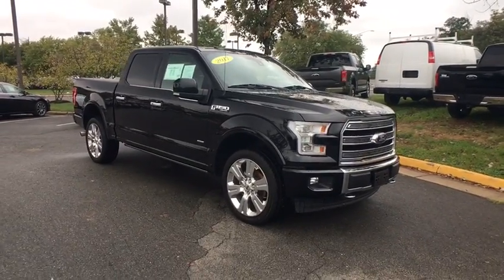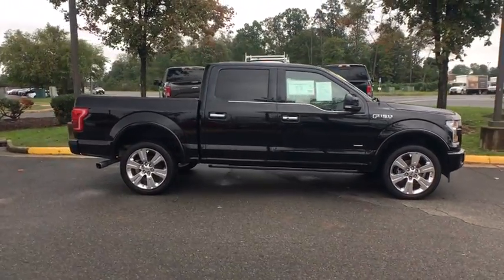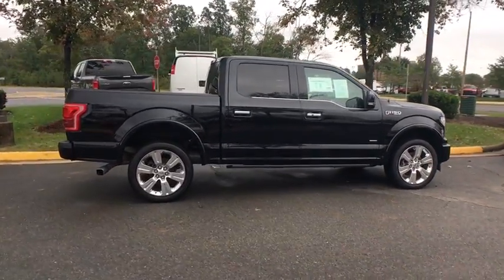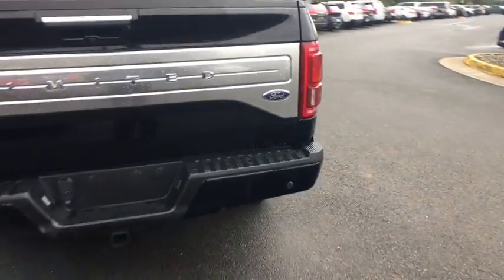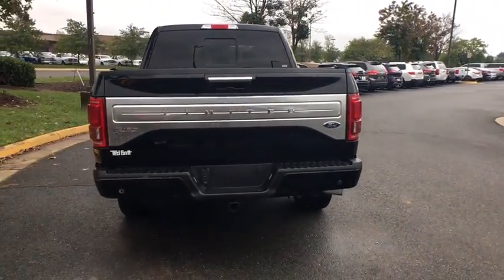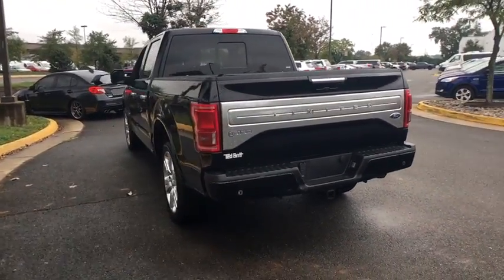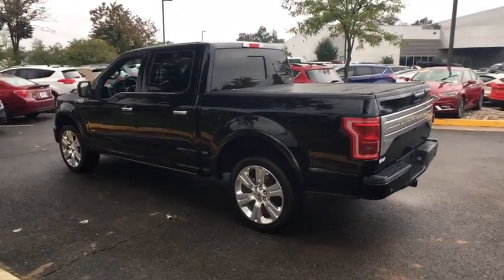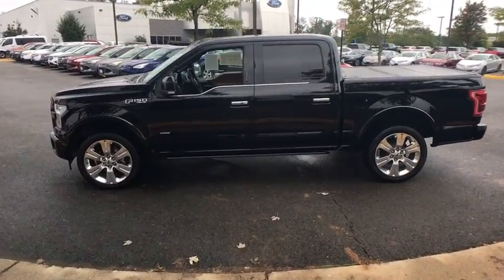2017 Ford F-150 Chantilly, Leesburg, Sterling, Manassas, Warrenton, VA C80252A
Shadow Black U 2017 Ford F-150 available in Chantilly, Virginia at Ted Britt Ford Lincoln. Servicing the Leesburg, Sterling, Manassas, Warrenton, VA area.

Leather, 4WD, Active Cruise Control, Alloy wheels, Blind spot sensor: BLIS warning, Electronic Stability Control, Heated front seats, Heated rear seats, Spray-In Bedliner (Pre-Installed), Voice-Activated Navigation. 2017 Ford F-150 Limited Shadow Black